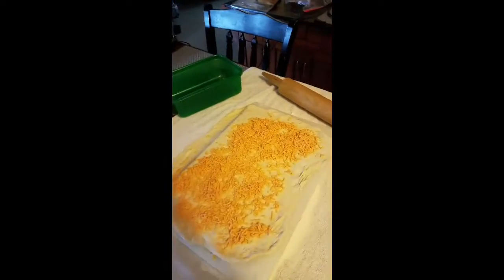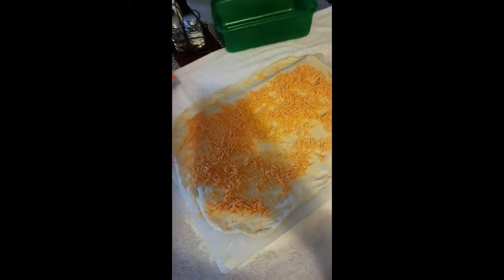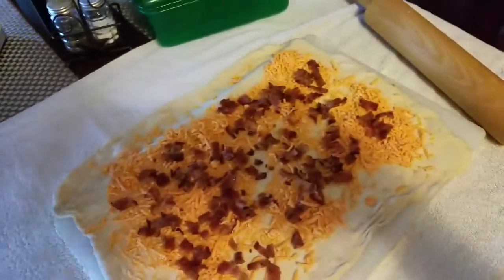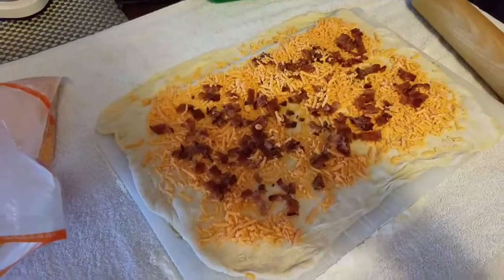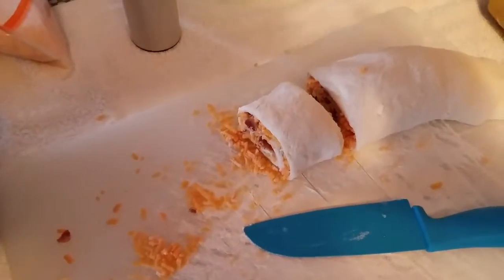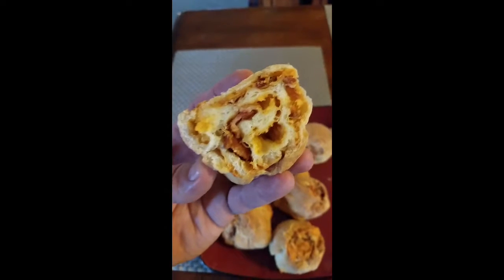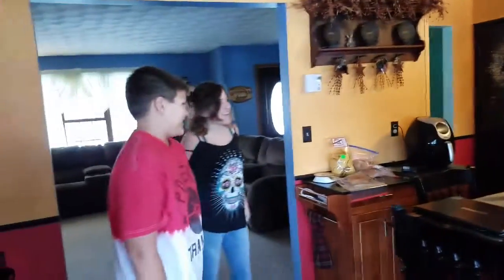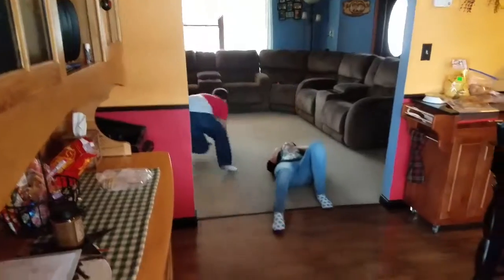Cheesy bacon biscuits 2nd attempt (it worked)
cheesy bacon awesome air fried biscuits